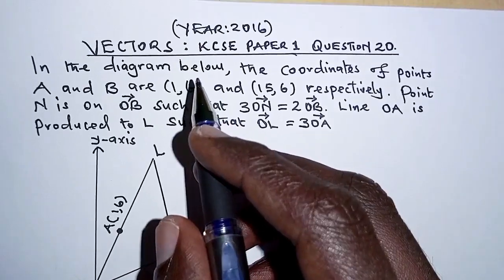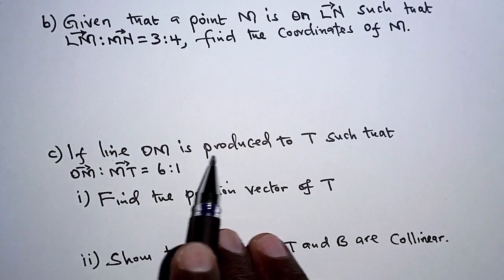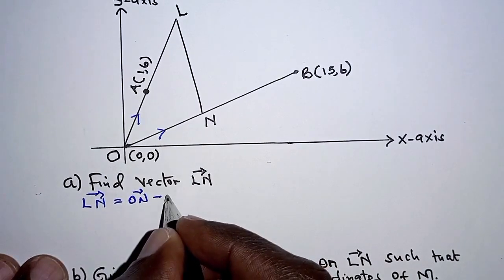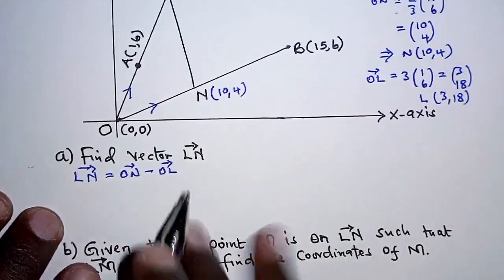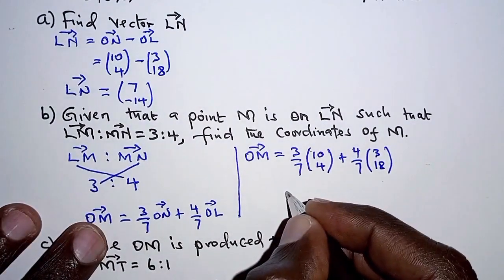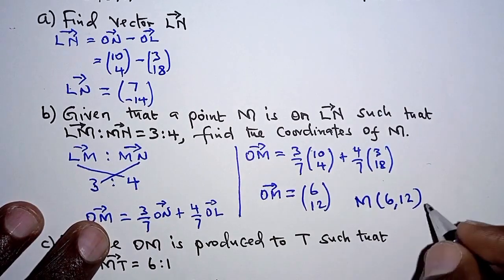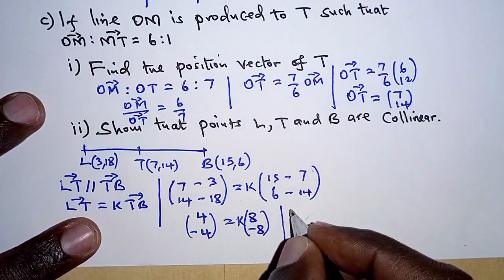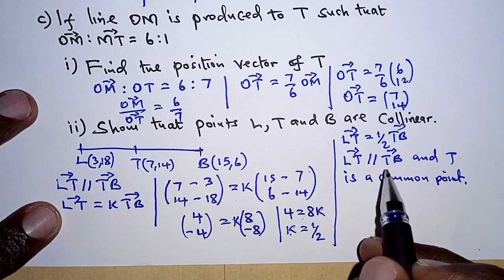VECTORS. KCSE 2016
KCSE 2016. VECTORS.